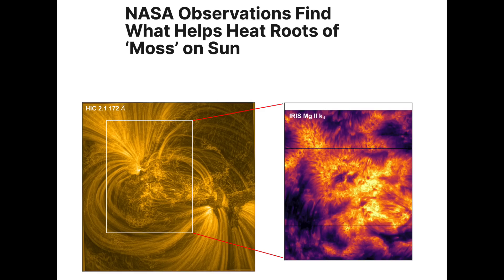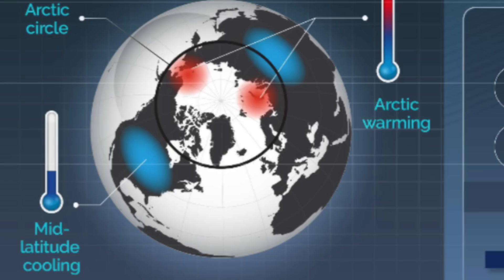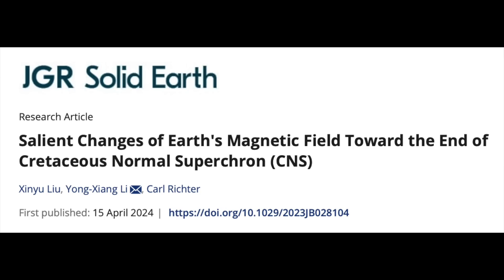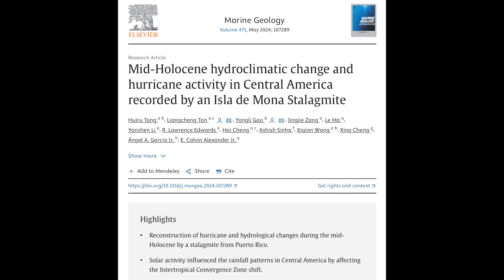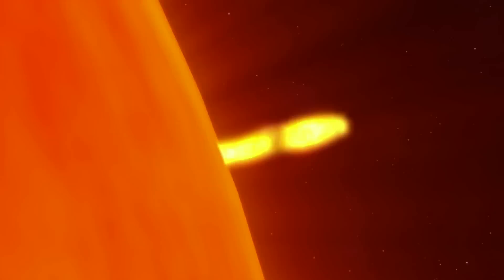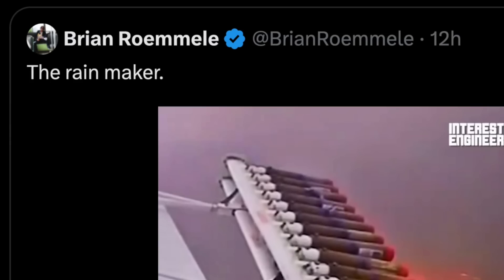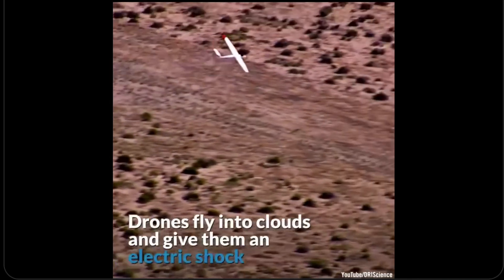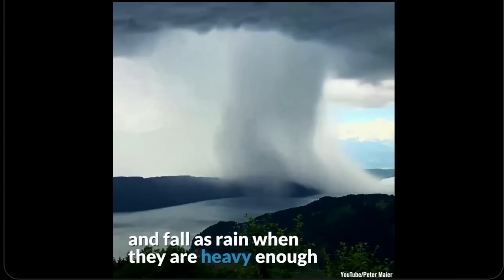More Solar Flares, Weather Modification, Cooling Impact | S0 News Apr.19.2024